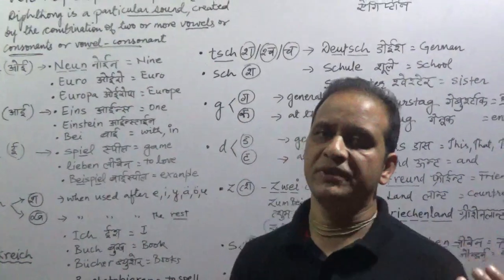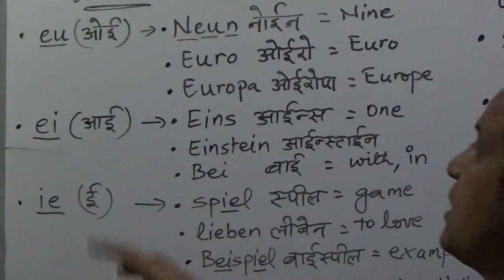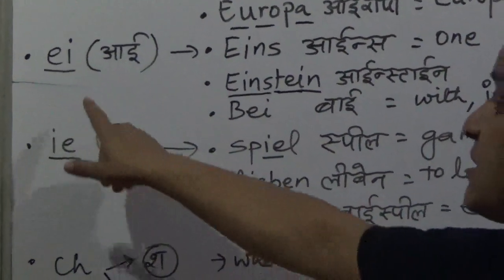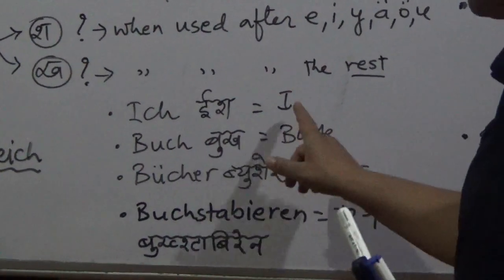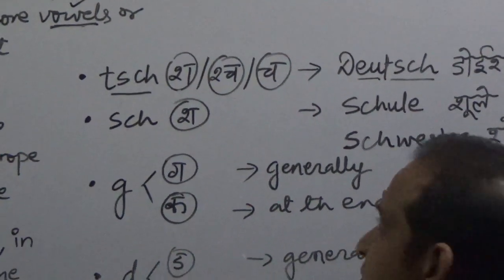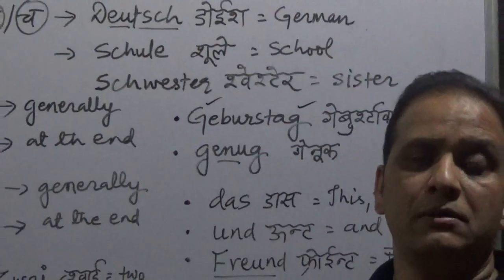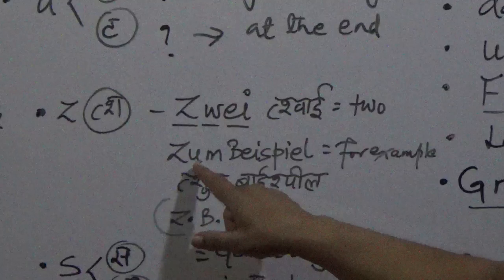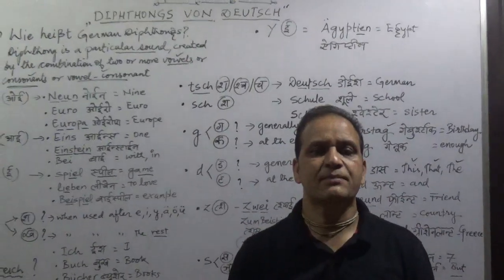German Diphthongs || German basics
We provide Online / Classroom language classes for English, French, German, Spanish, Russian, Japanese, and Mandarin.
If you want to learn a language as a hobby, for academic reasons, or you're looking to prepare for language exams, do feel free to post your query in the comment section.